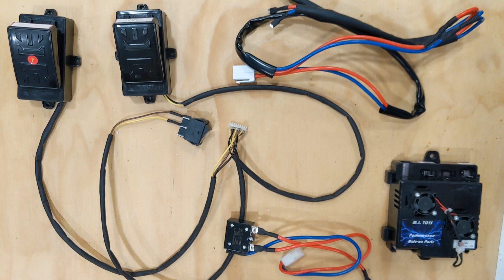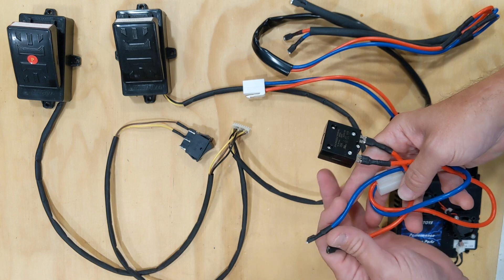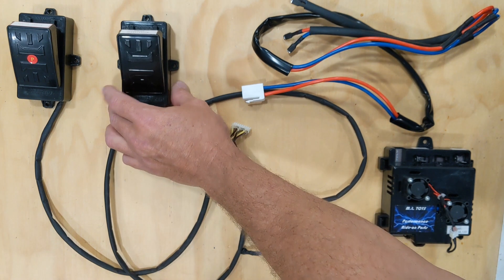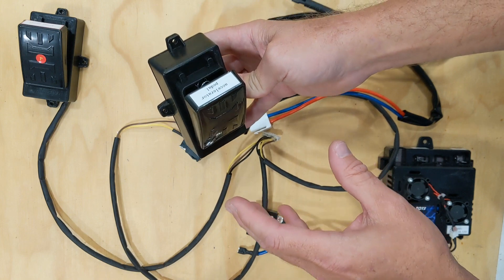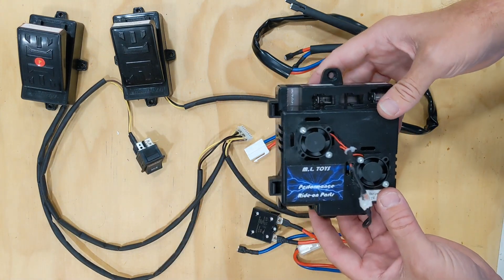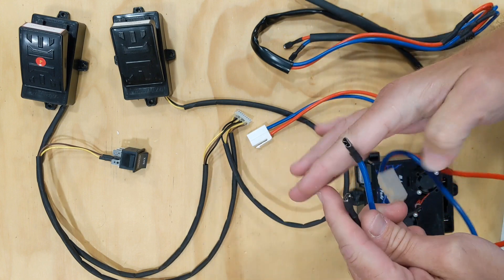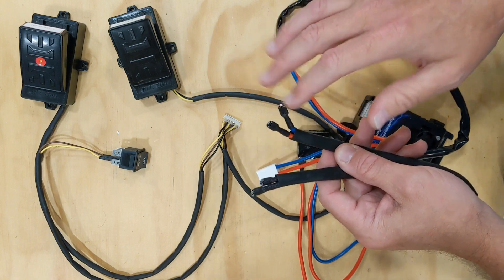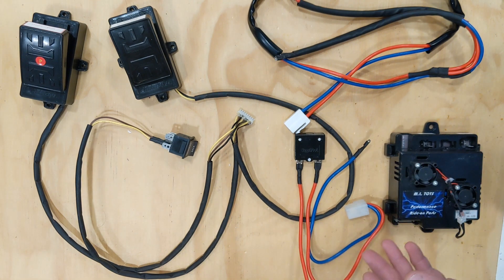MLToys Electronic Speed Control for Power Wheels Installation Instructions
How to install the MLToys Electronic Speed Control into your Power Wheels and other brands of Ride-On toys.

The bottom right corner of the ESC has a 12v 5w output for your vehicle's lighting too!

PRODUCT UPDATE: For use with 24v SLA. We have removed the 18v option.